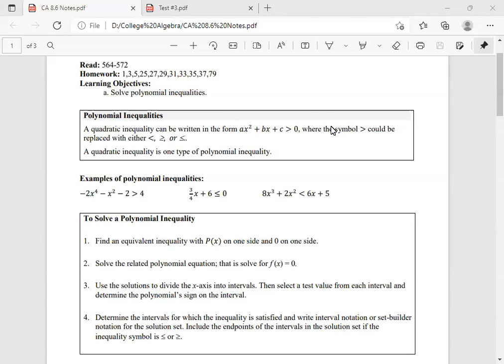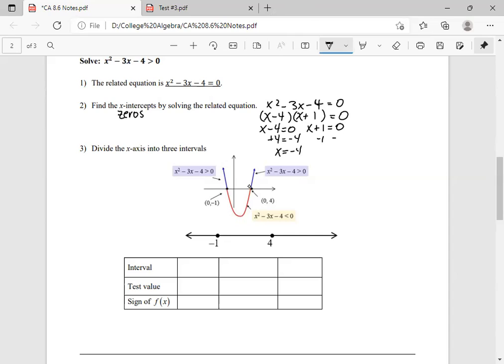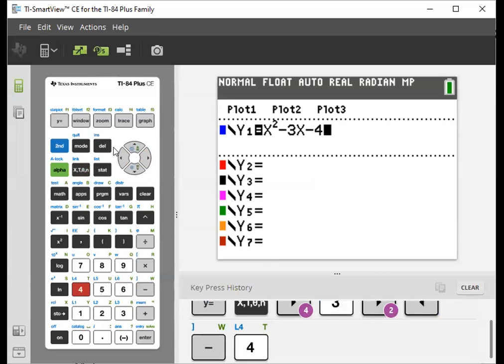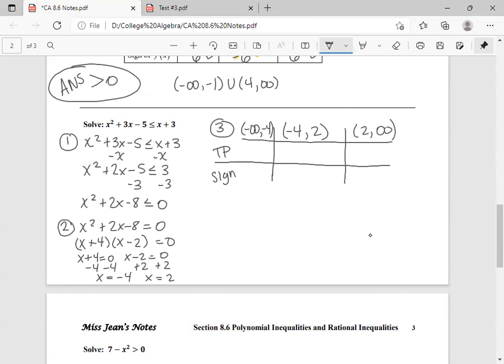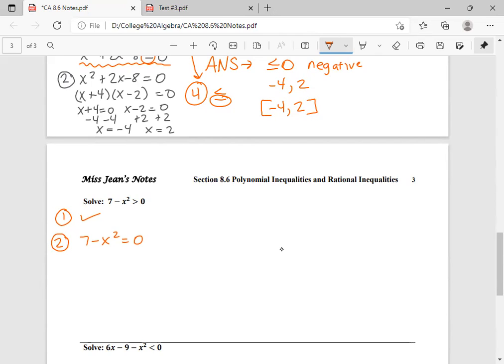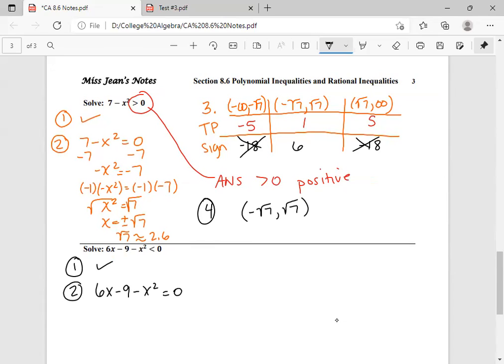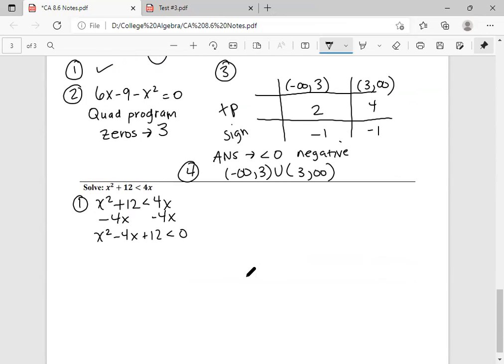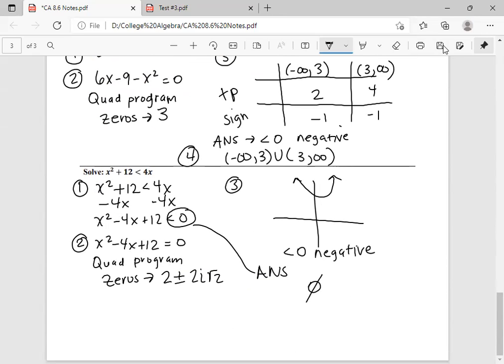CHAPTER 8 SECTION 6 CA